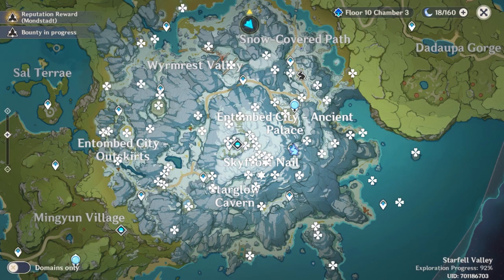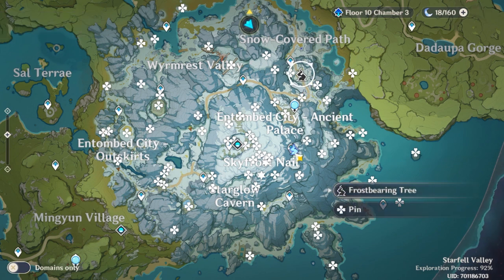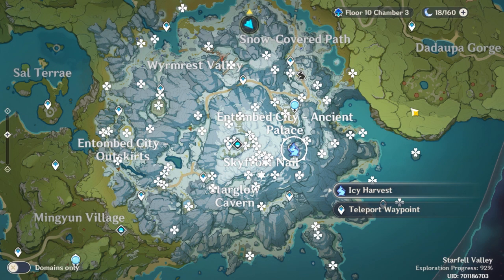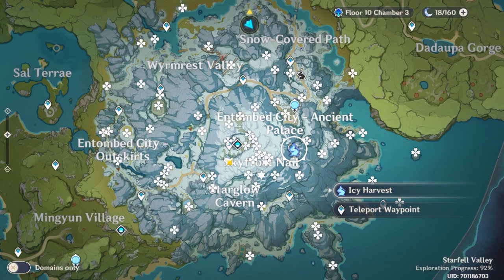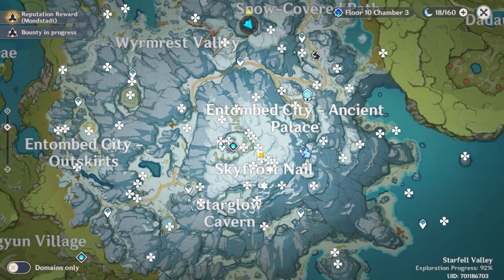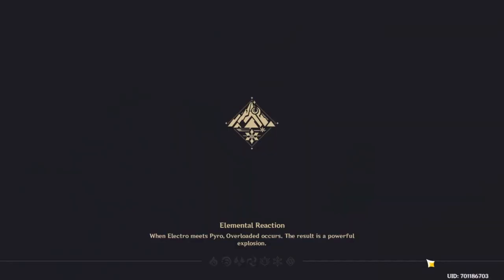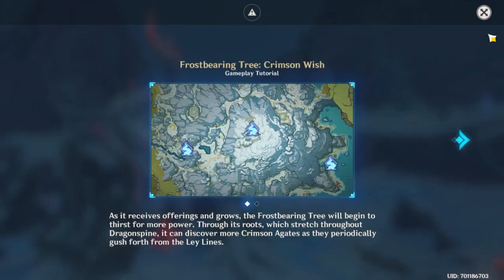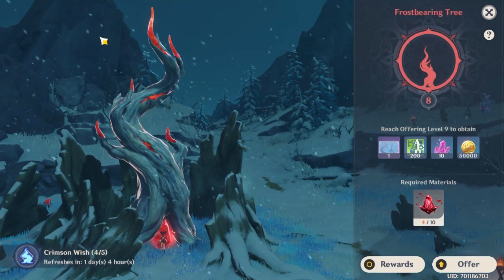Crimson Agate Map! Level 8. Tree 70 Crimson Agate Locations! Need help? Ask :) - Genshin Impact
I mapped out all the Crimson Agate I found so I can shar it with you guys!
Crimson Agate Map, 80 Crimson Agate Location

I stream on Trovo almost every day!